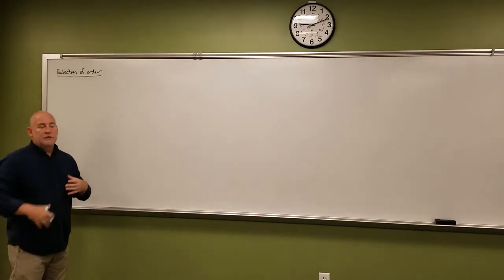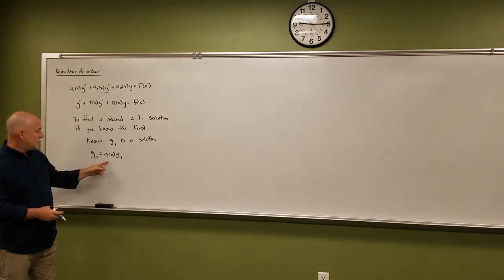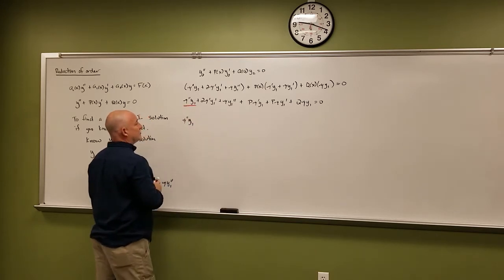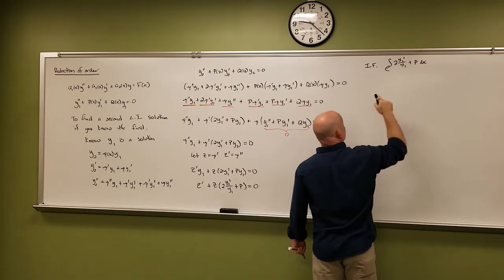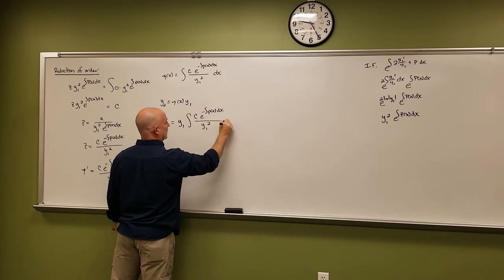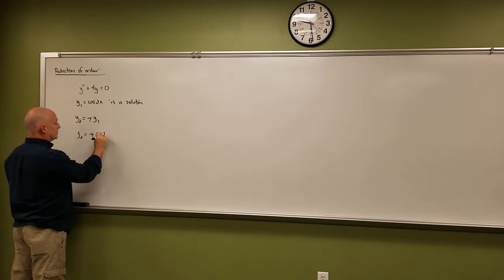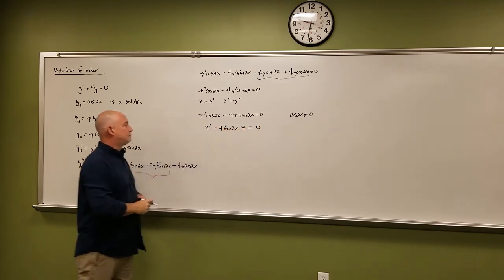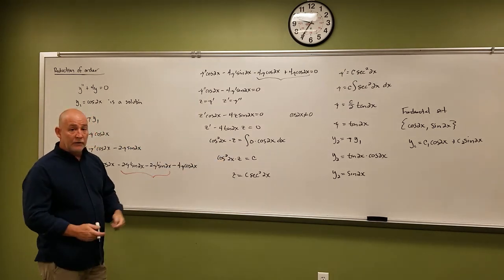Reduction of Order